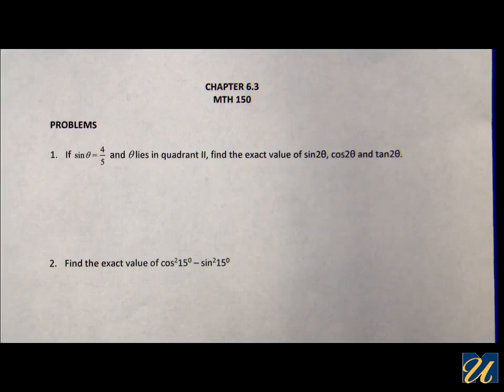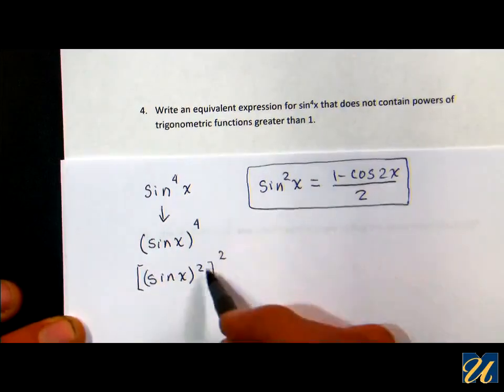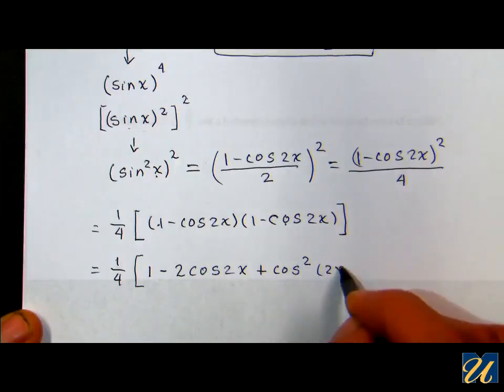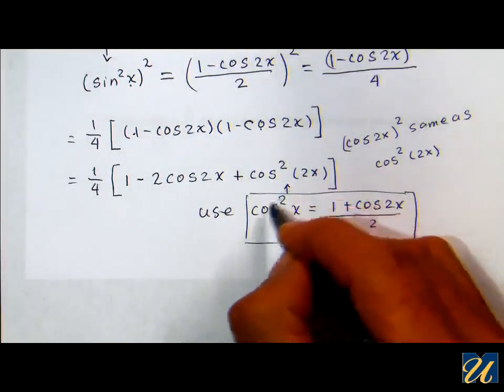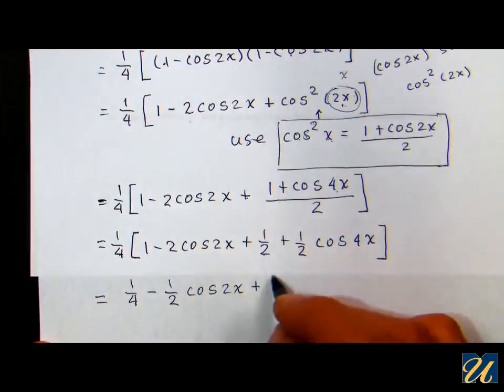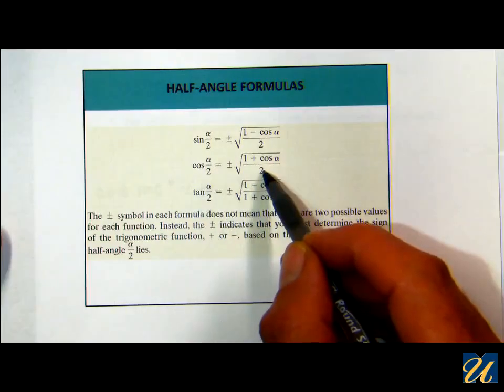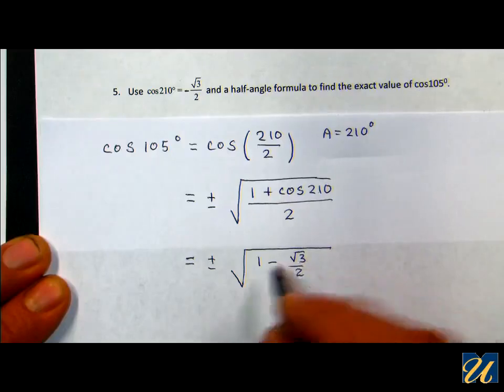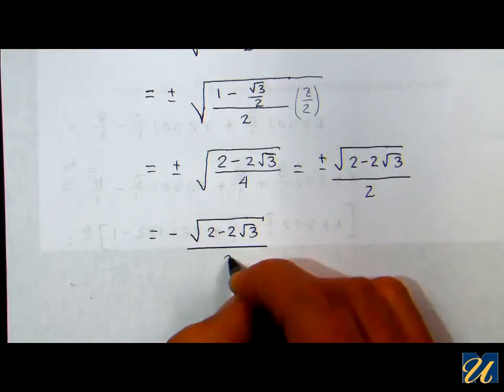CHAPTER 6.3B (PP Slides and Exercises), Advanced Algebra & Trig